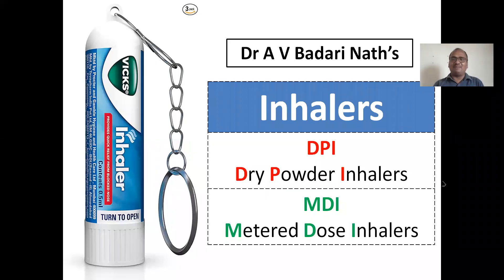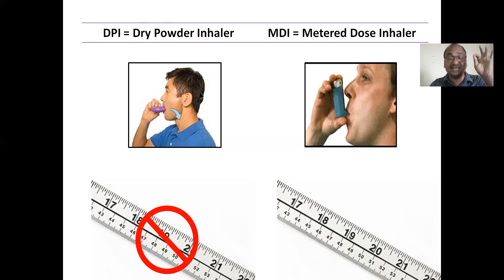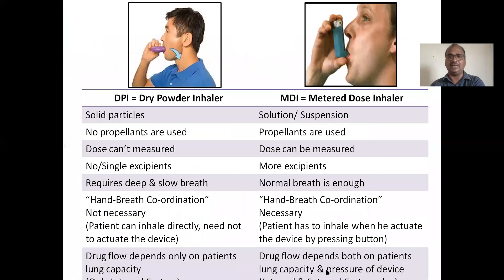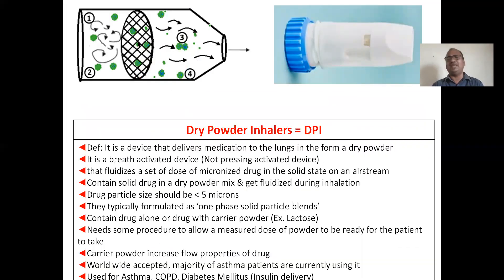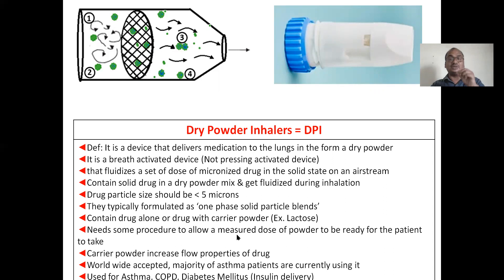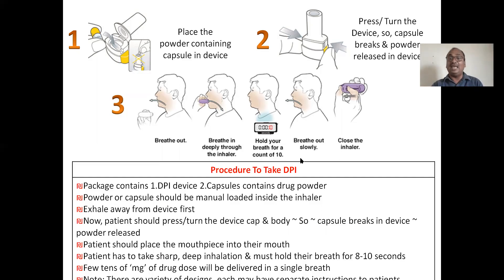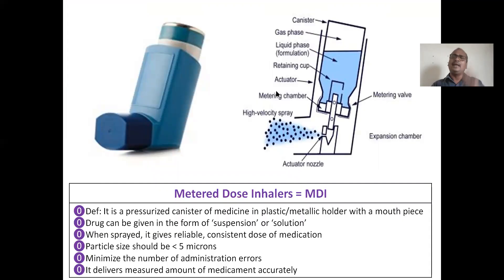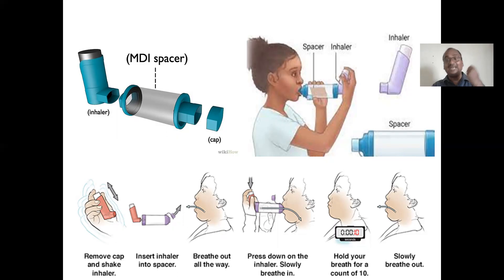Dry Powder Inhaler (DPI) & Metered Dose Inhaler (MDI)